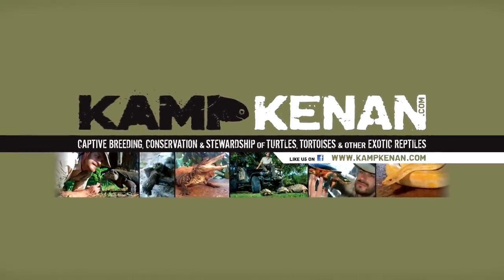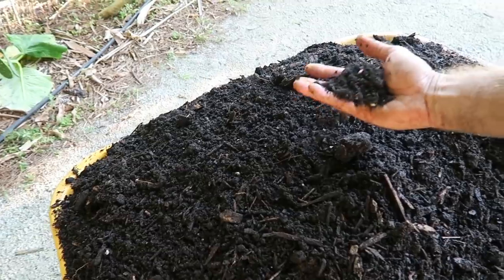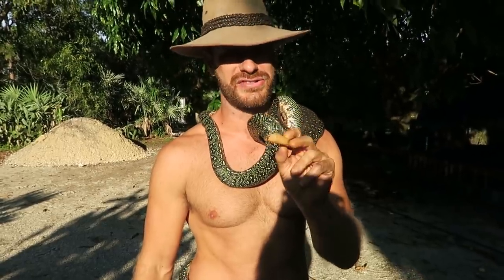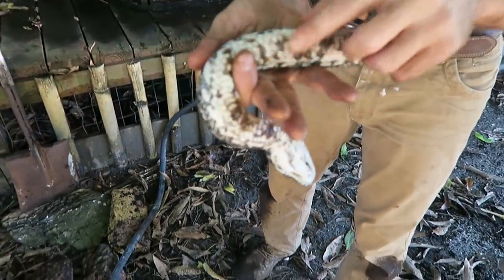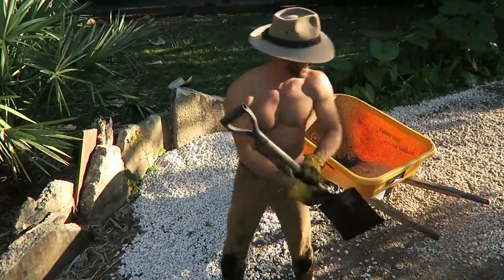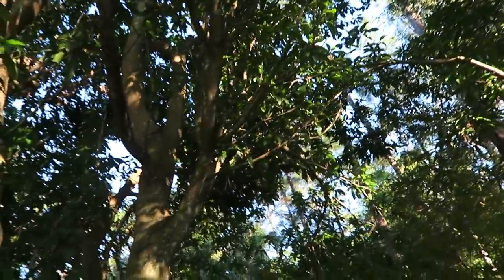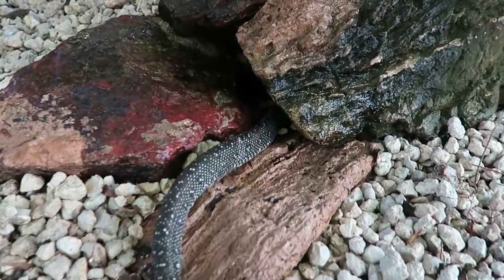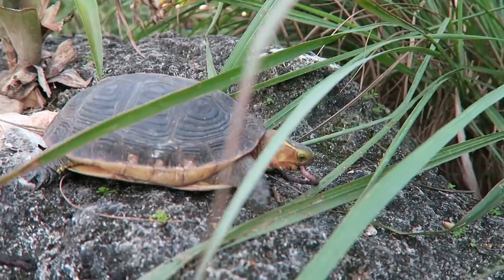I discovered Scale Rot on my Diamond Python!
I discovered scale rot on my diamond python snake & an insane amount of earth worms!

This Kamp shout out goes to Kenneth A Buteau III, Rainie Parker, Adriene Pickle, Charles Elders, Ms. Alix Leah McMurray, Kristin McIntosh, Ethan Bradford, Oliver Cooper, Brannon Vidmar, Priscilla Ang, Jerrod Kinsey, Cole Wilborn, Anastasia, Eric Mendoza, Eric Gallagher, Kim Watkin, Ross Parnagian, Kiley Timmins & Emma See!